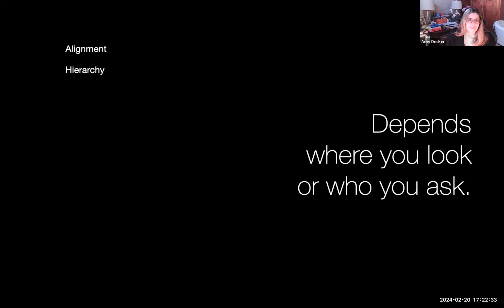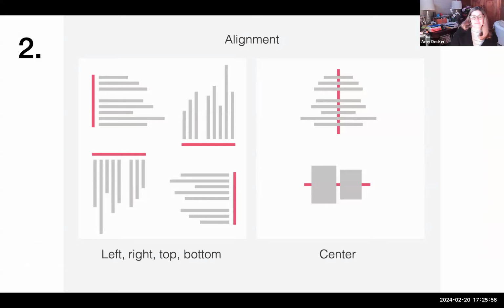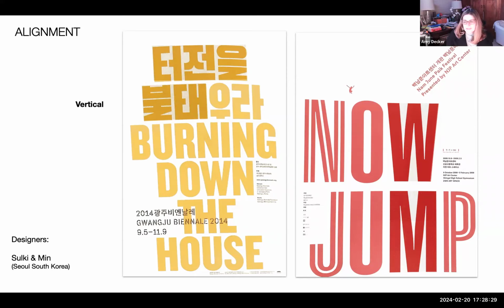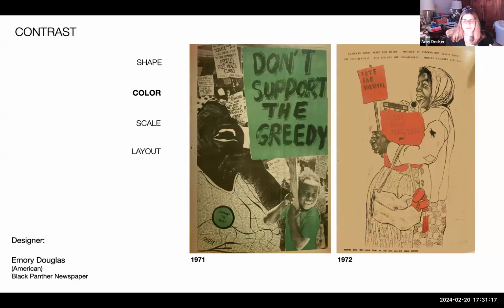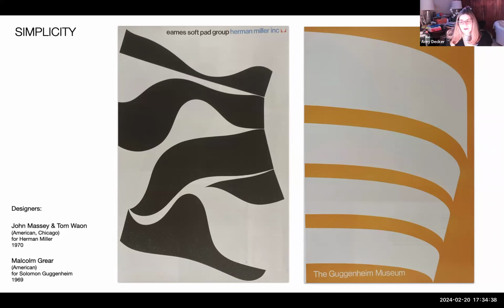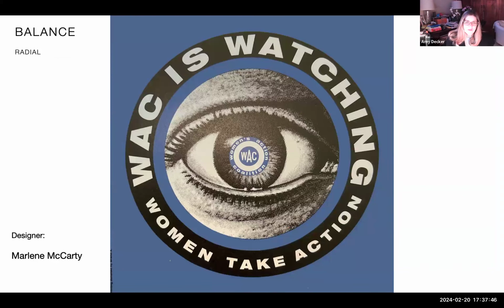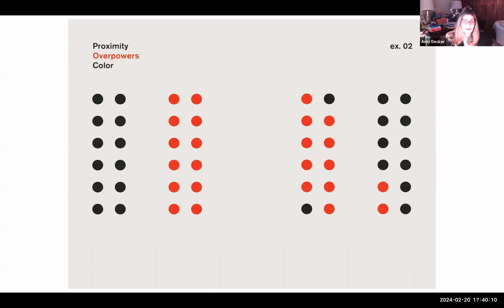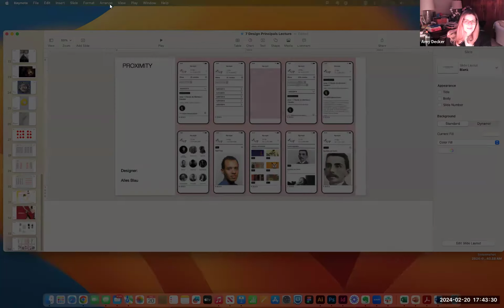GD1 Principals of Design Lecture